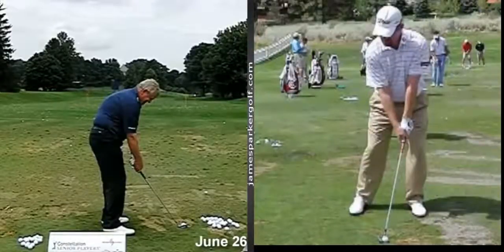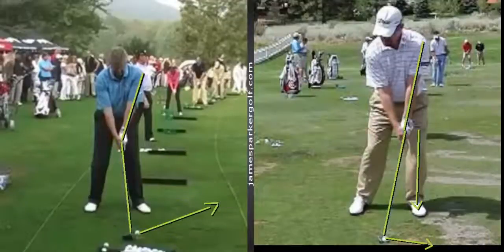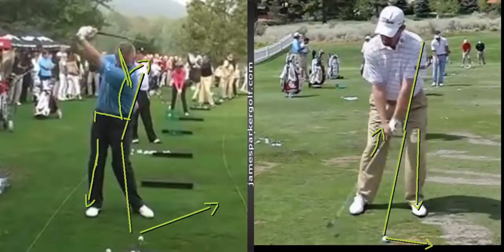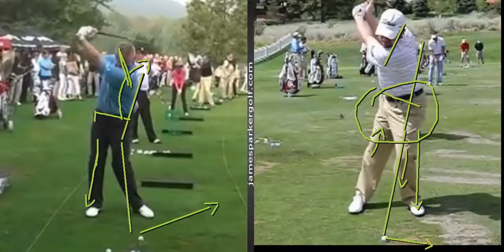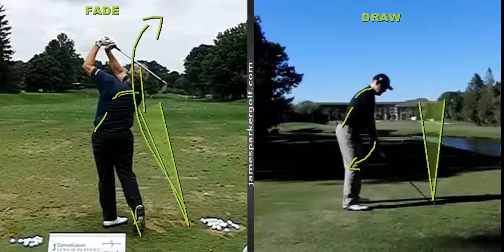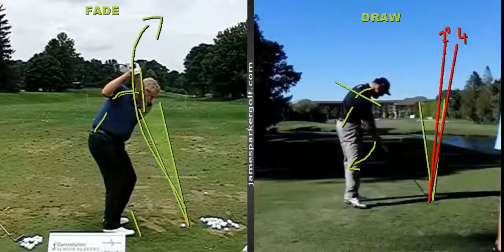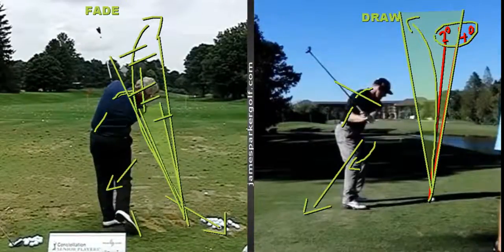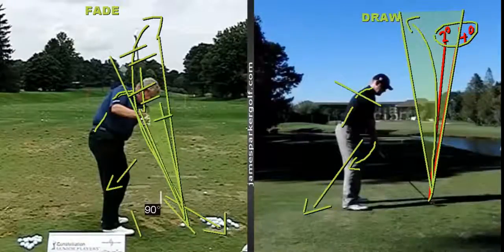How To Draw & Fade The Golf Ball | Monty V Matteson at Setup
to read the full blog and join the discussion

The more time you spend around good players, you quickly understand that they have a particular pattern of ball flight that very rarely varies.

Most Pros on tour shape the ball. Meaning they either hit a draw or a fade as their shot of choice. Very rarely do good players hit the ball dead straight – there’s always a little movement/curve on the flight.

Sometimes they will have to hit it the opposite shape depending on the shape of the hole or pin placement. But for 90% of the shots they hit on the course it’s a pre-designed pattern of ball flight.

I believe the “go-to” shot should be draw. This is a shot that starts to the right and curves back into the target (for a righty).

Because we are standing to the side of the ball – our hands and club move BACK-UP-IN.

On the downswing our hands and club move FORWARD-DOWN-OUT. Basically moving up and down an inclined plane to the ball. This is the easiest way to teach something that’s complex like the golf swing.

But not all good players draw the ball! Some of the best players in history have faded the ball. So let’s take a closer look at a couple of guys who play different shape shots and try and spot some of the differences in their setup and swing.

Colin Montgomery is probably the best player ever to have never won a Major C’ship. Troy Matteson is a two time winner on the PGA Tour. Monty has always preferred to hit a fade, and Troy has commented that he gets up in the morning and only thinks about drawing the ball.

THE BASICS:

DRAW
Ball Position back – shaft leaning forward – club face pointing right (open to target) – swing even more right

FADE
Ball position forward – shaft leaning back – club face pointing left (closed to target) – swing even more left